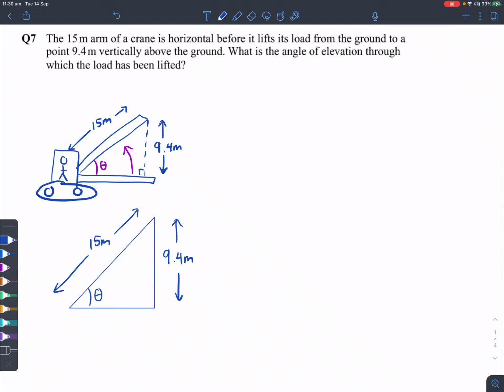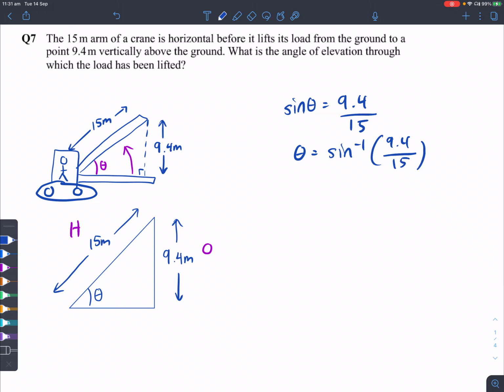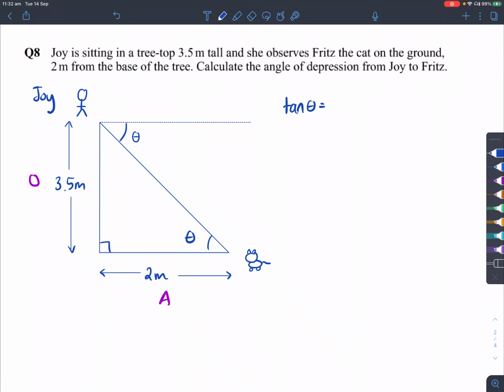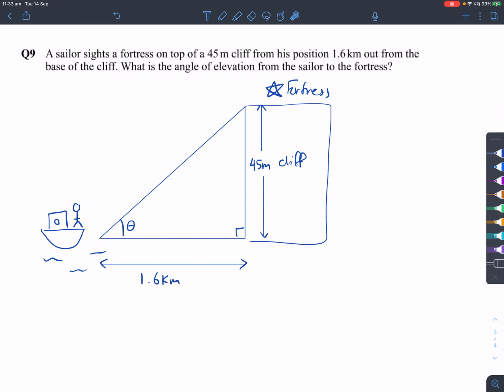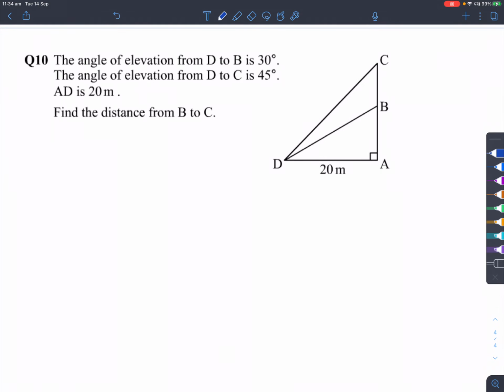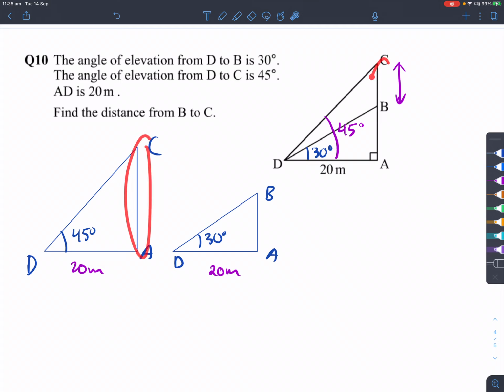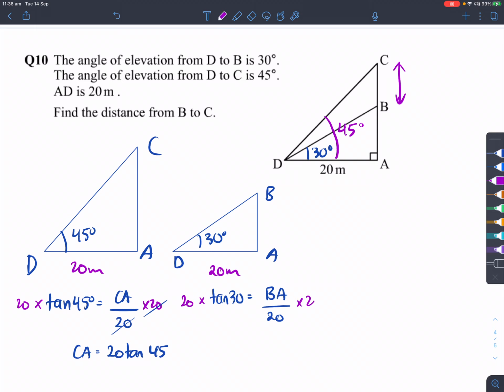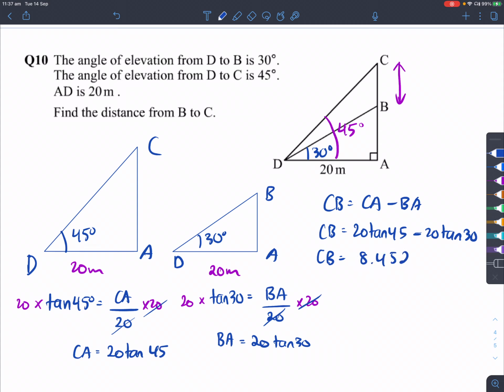Angles of elevation and depression mathsonline Q7 to 10